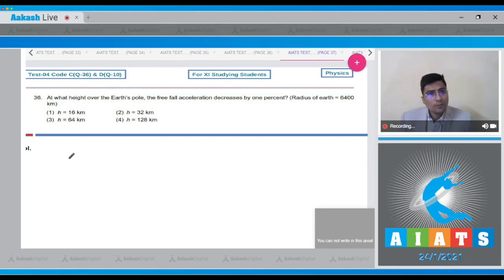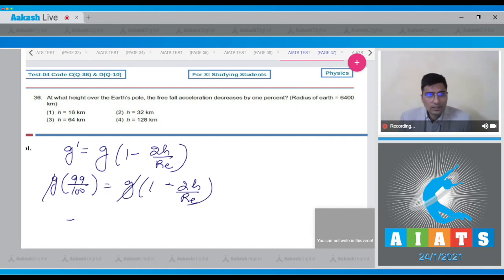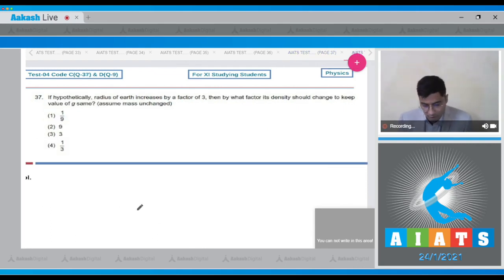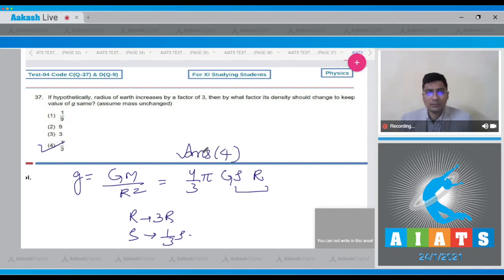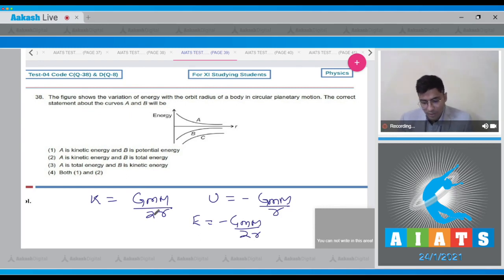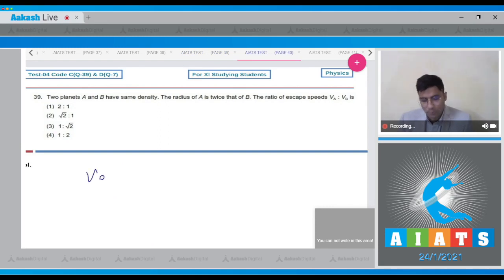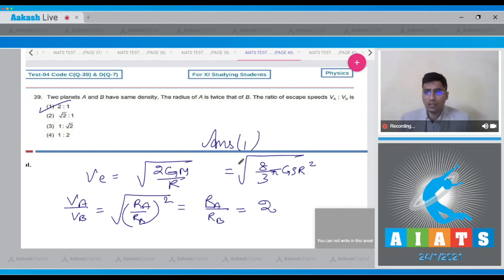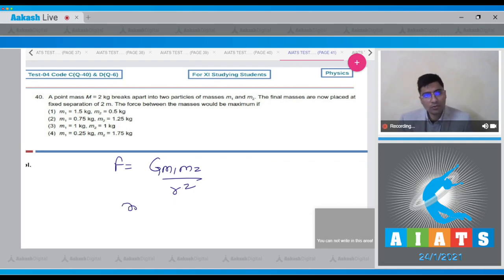AIATS TEST 4 code C&D For XI Studying Students PHYSICS MEDICAL 2021 Q 36 to 40